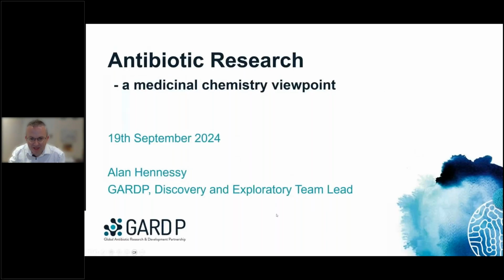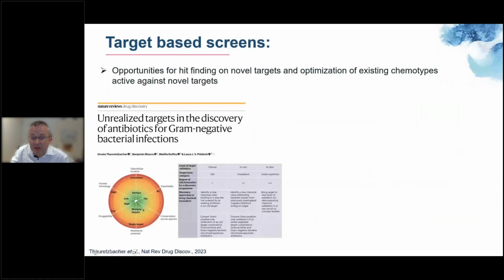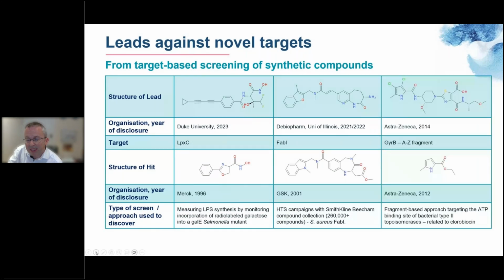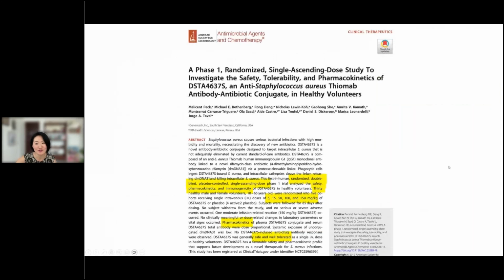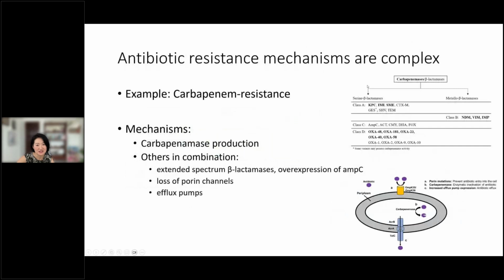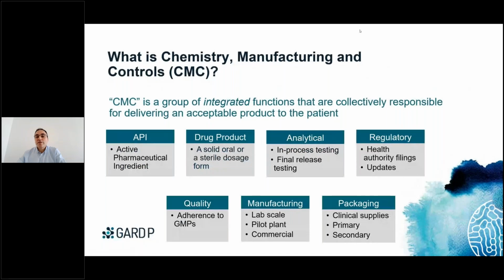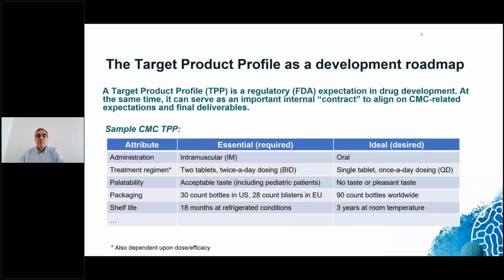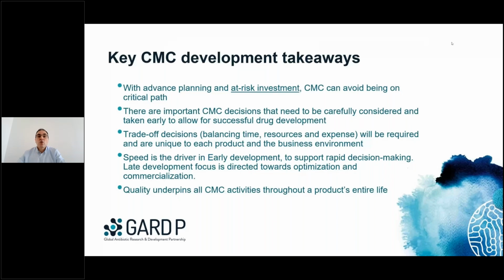An introduction to antibiotic research and development (R&D)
Speakers:
- Alan Hennessy, Discovery & Exploratory Team lead, GARDP (Switzerland)
- Mo Yin, Consultant, ADVANCE-ID, National University Hospital (Singapore)
- Herbert Wetli, Head of Pharmaceutical Development, GARDP (Switzerland)

Moderator: Rosemary Dorrington, Professor of Microbiology, Rhodes University (South Africa)

Schedule:
0:00 Webinar opening words
02:38 Presentation 1: An Overview of Modern Antibacterial Discovery (Alan Hennessy)
26:00 Presentation 2: An overview of antibiotic clinical trials (Mo Yin)
45:50 Presentation 3: Chemistry, Manufacturing and Controls (CMC) in Drug Development (Herbert Wetli)
01:04:40 Question & Answer session